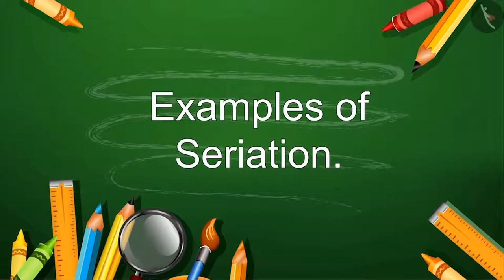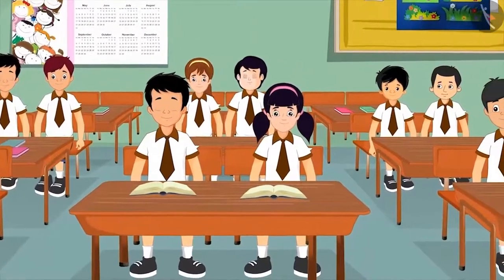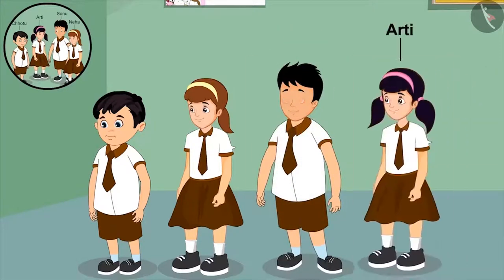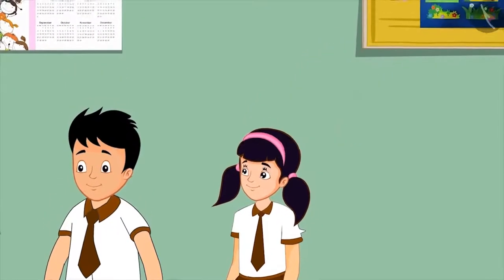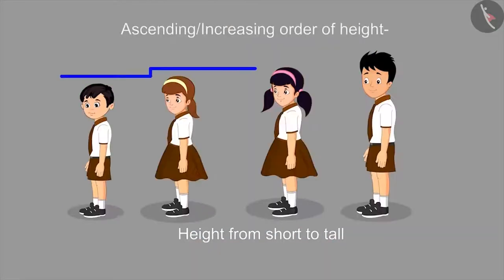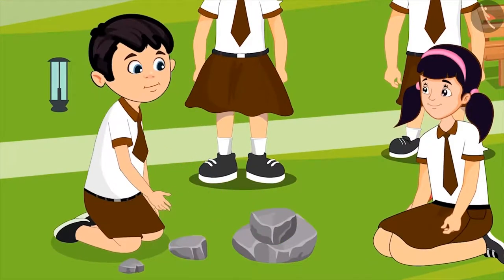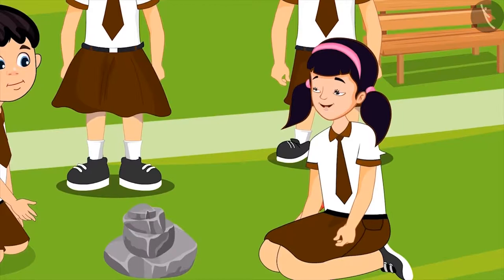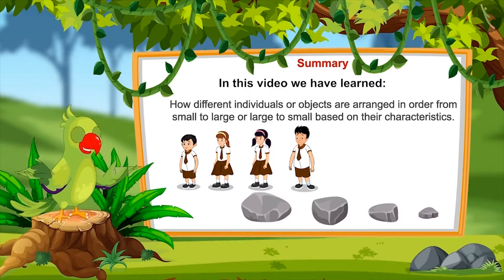Class 1 Maths Chapter 6 'Time' (Part 2) Seriation cbse ncert